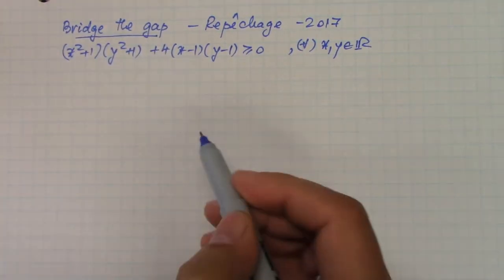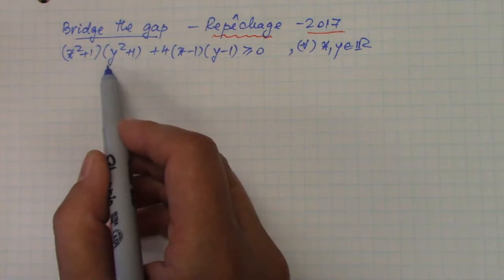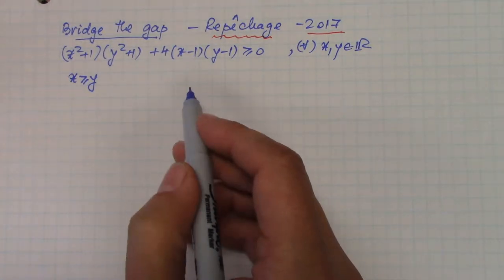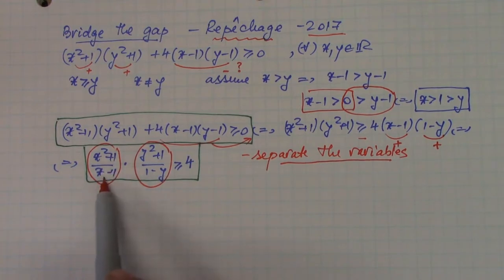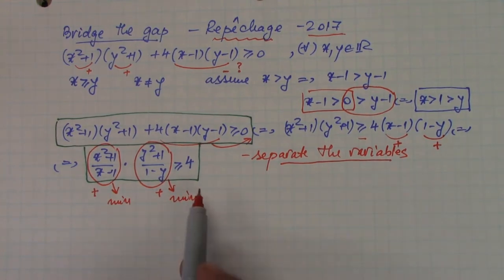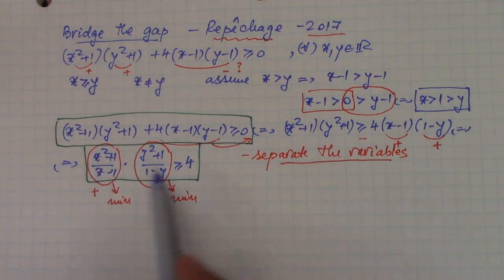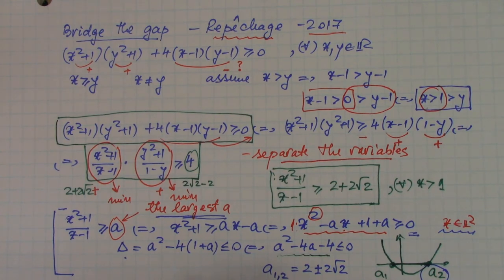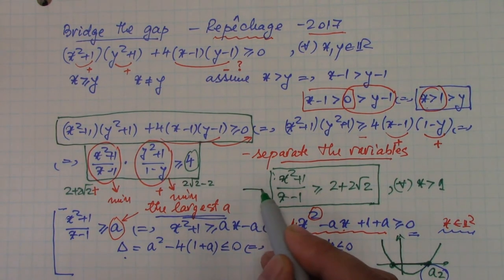Bridge the gap - from theoretical knowledge, to solving contest problems - 1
This is the first video in the "Bridge the gap" series, intended to show approaches towards solving various math contest problems